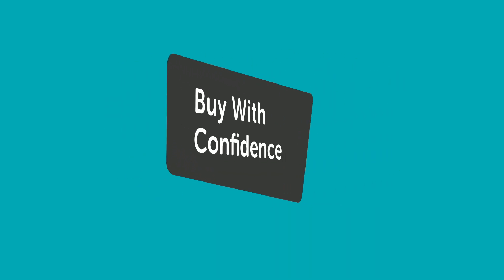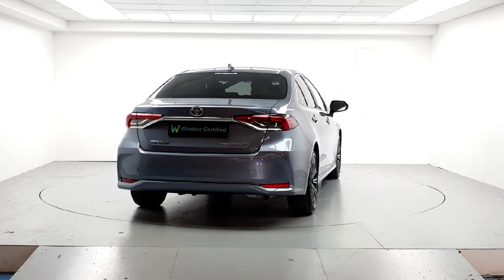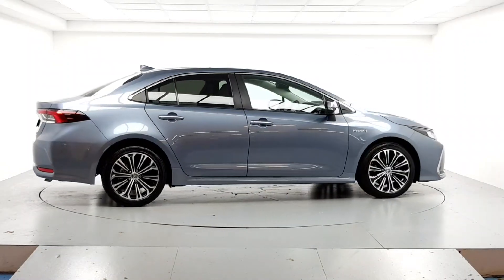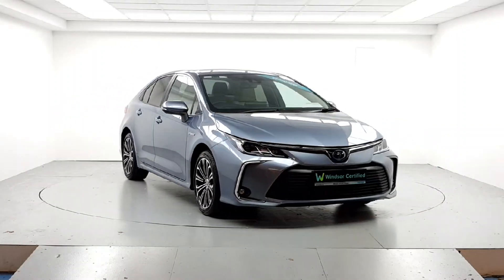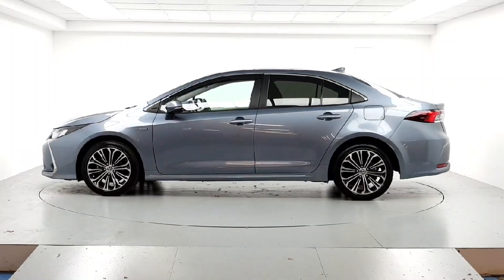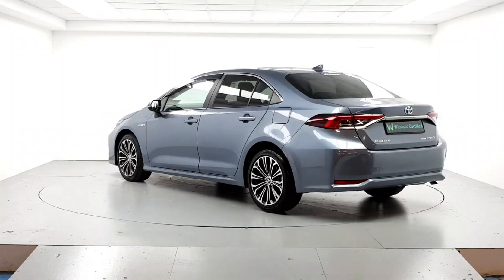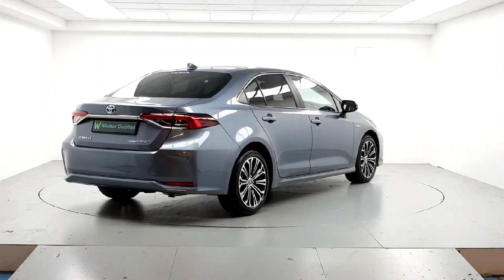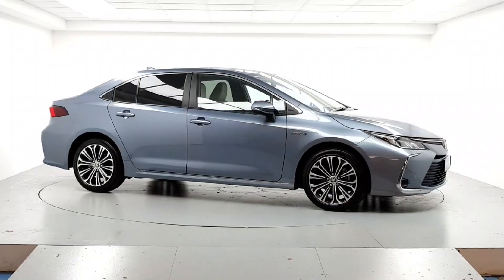212D10066 - 2021 Toyota Corolla Toyota Hybrid Luna Sport 4DR Auto 4DR RefId...